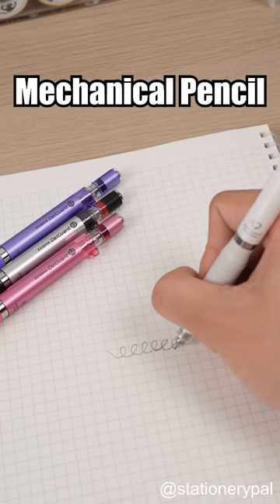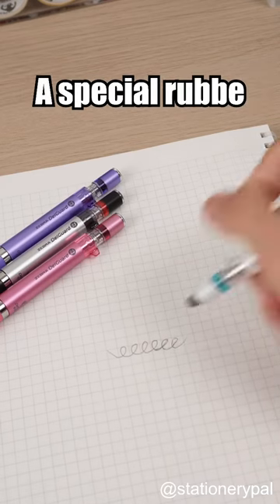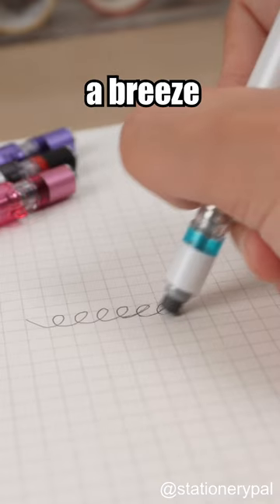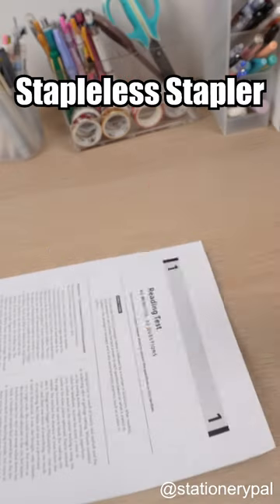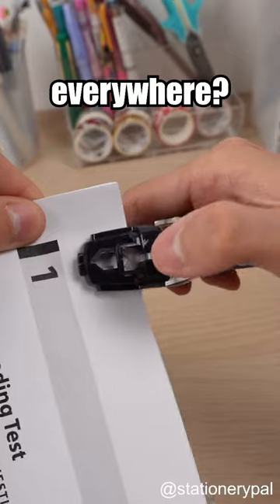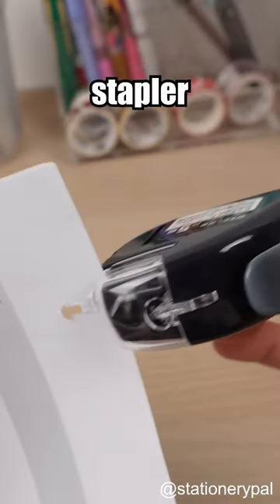Three stationery items you didn't know could boost your productivity!